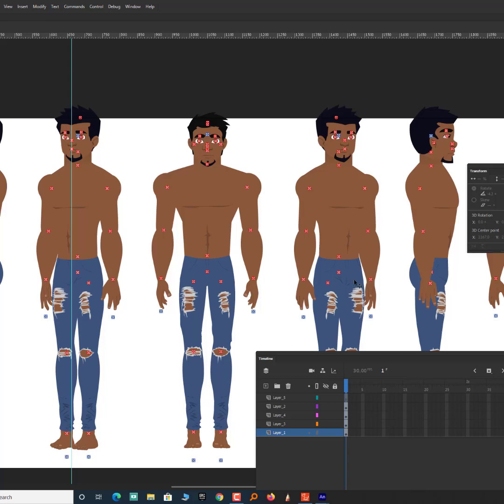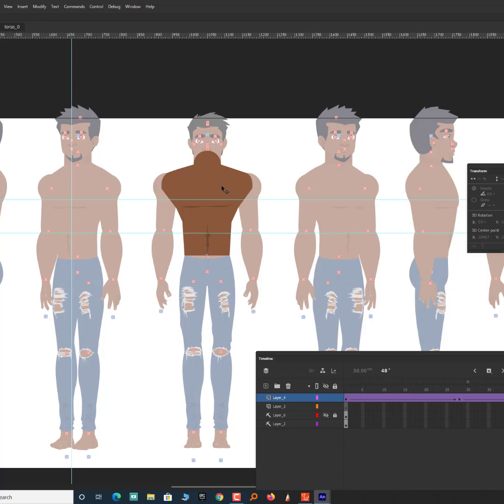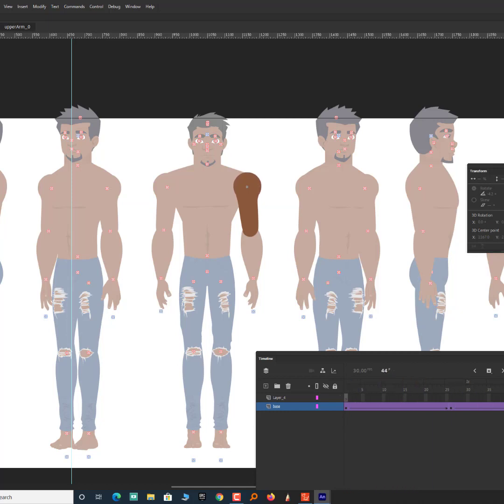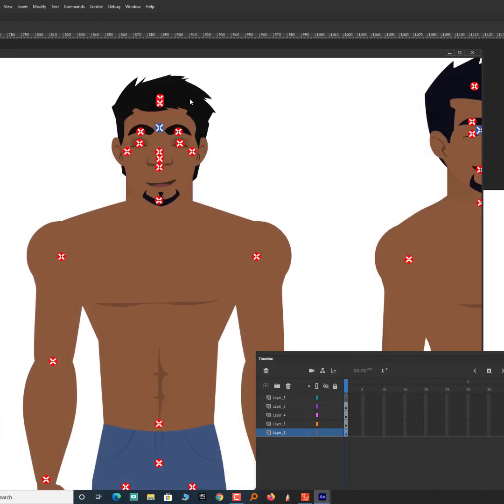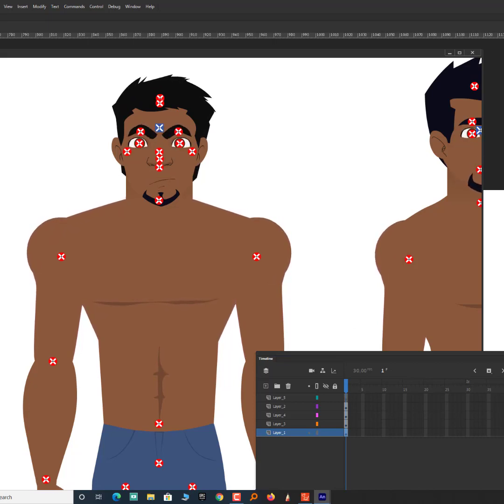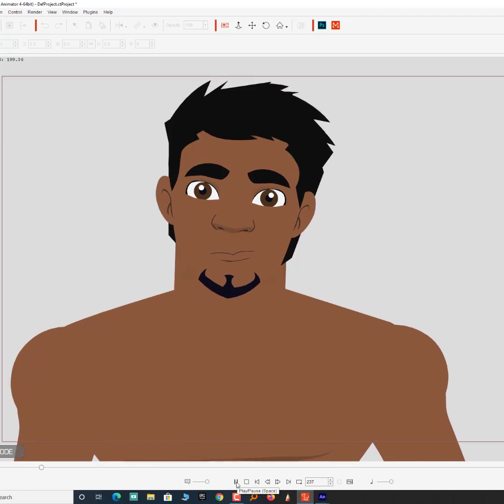Nested Animated Sprites in G2 Characters for Cartoon Animator 4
This video demostrates the use of nested animation sprites whic are a native bit of functionality that is available to you in G2 characters but is hardly ever put to good use.